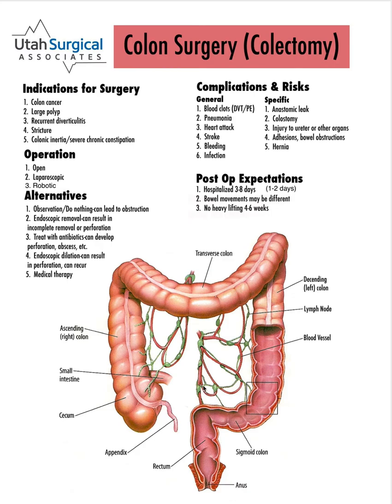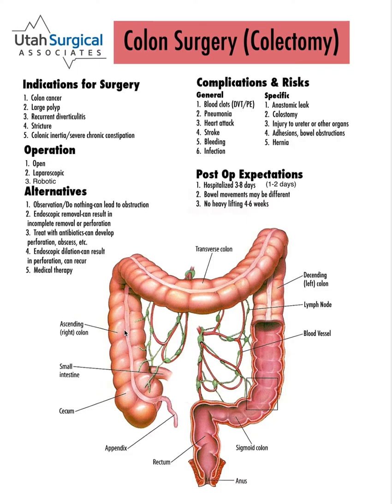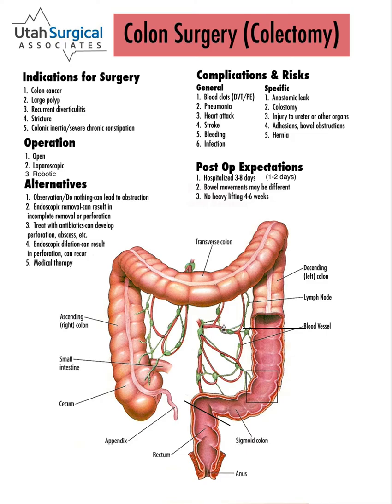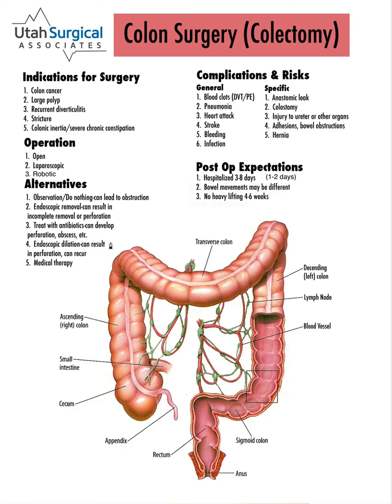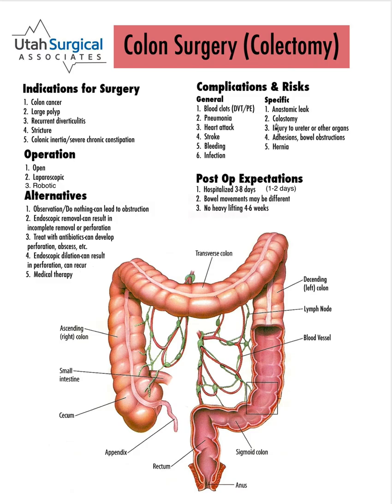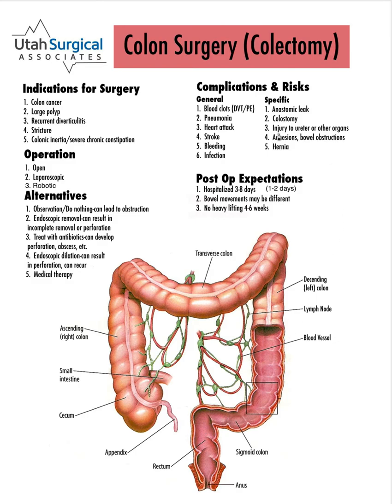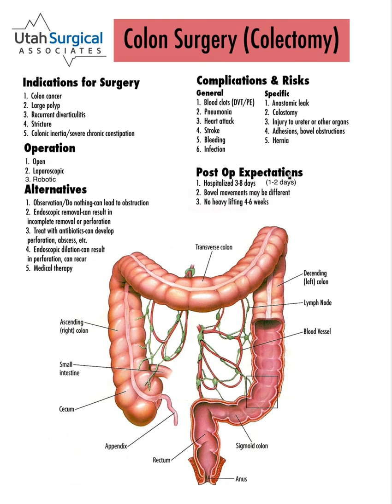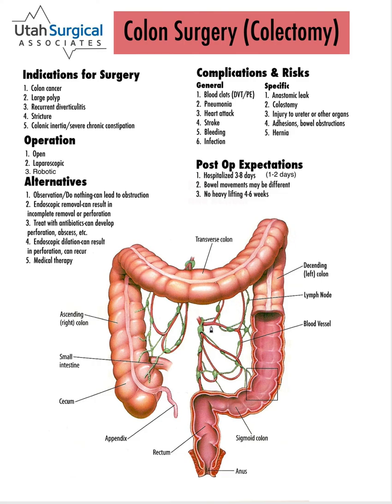Removing part of the colon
Explains the reasons for removing part of the colon, how it is done and the risks involved.